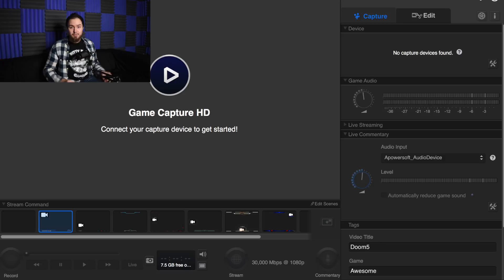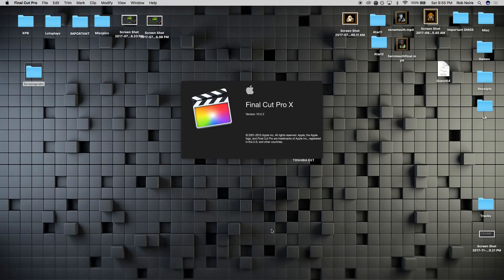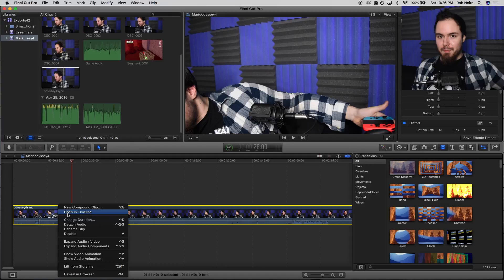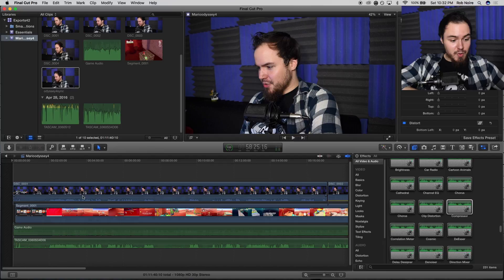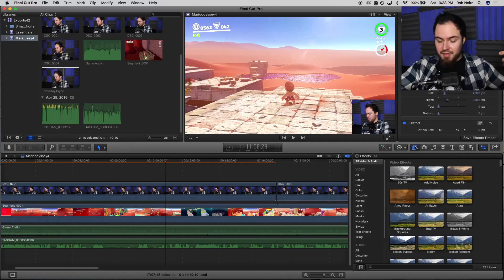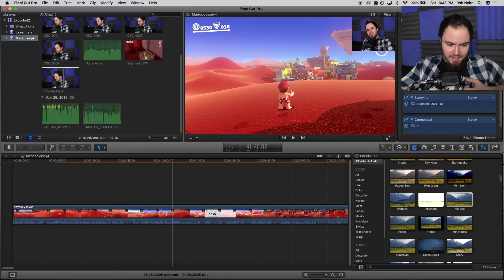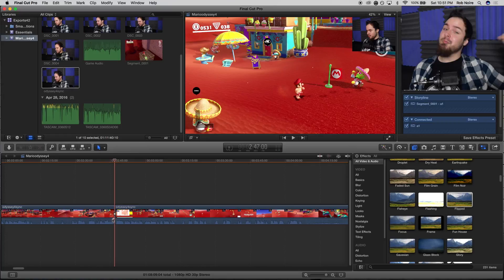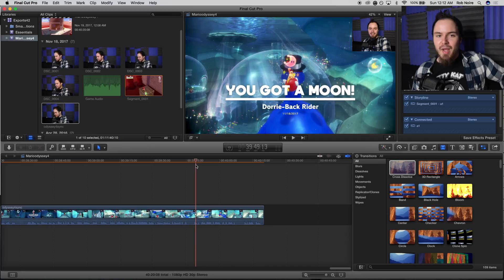Editing Tutorial: How I Edit My Gaming Videos (Let's Plays)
So to follow up on the video I did last week about how I record all of my gaming videos, here is a video on what I do to edit them afterwards. I tried to be as broad as I could so that all of the techniques I use can be done in different programs. Enjoy!

All videos on this channel are edited and produced by Rob Noire.